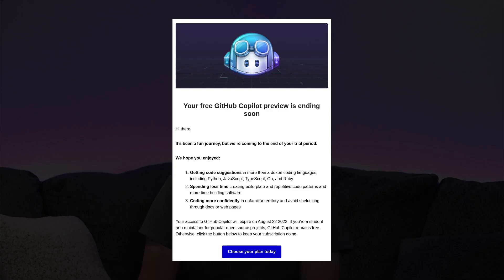Definitely Don't Use GitHub Copilot Now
Many of my concerns about GitHub Copilot have become true and it's still a very hard no for me on this piece of technology.